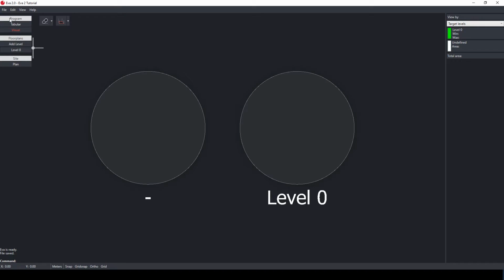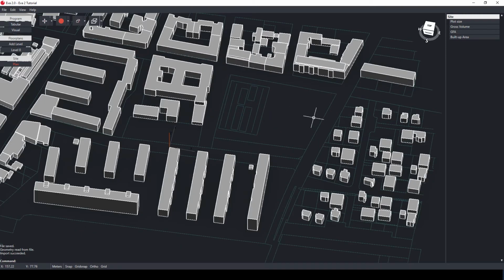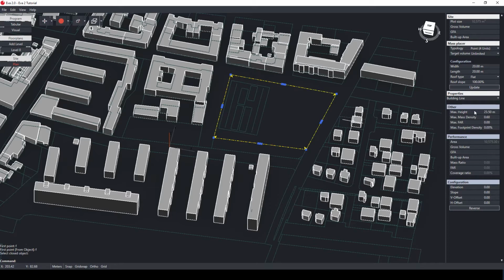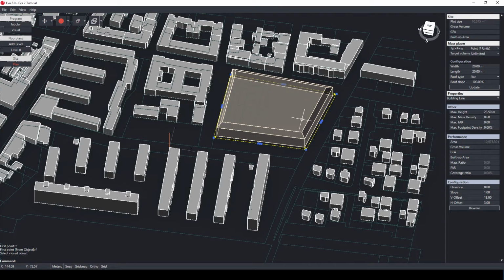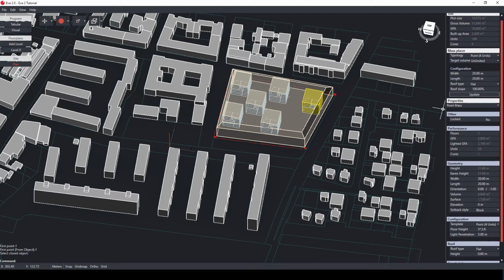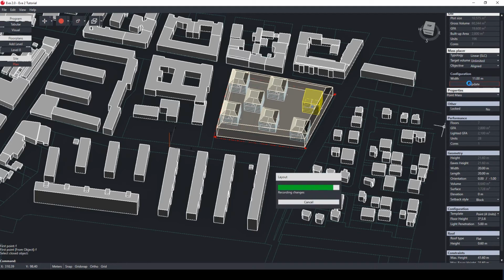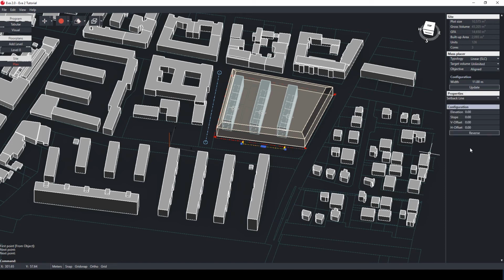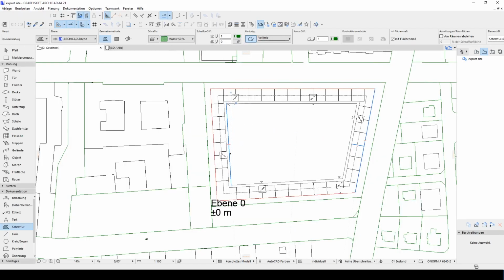Tutorial - site generator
With Eva, you create 5 fully-fledged architectural studies in less than a minute.